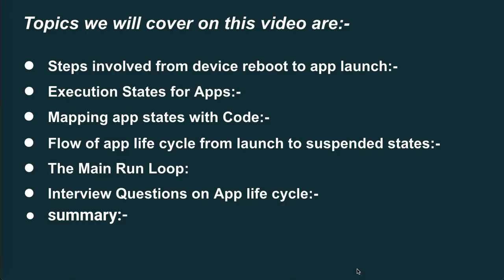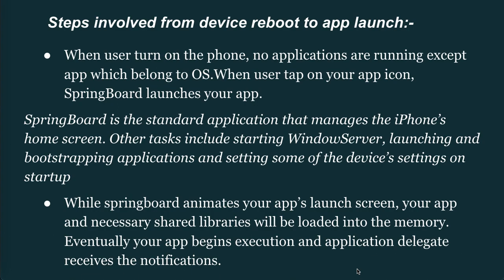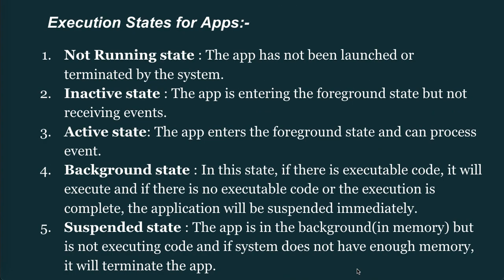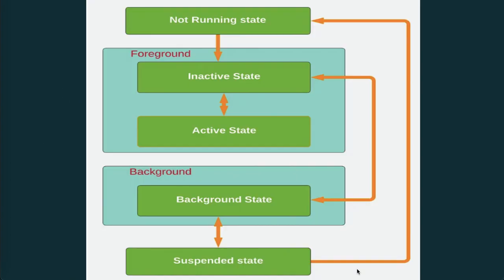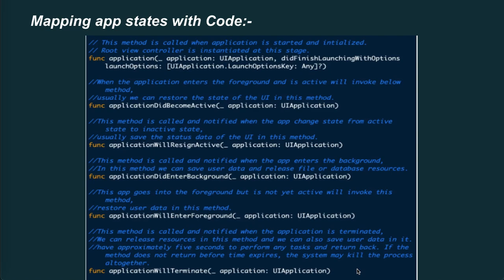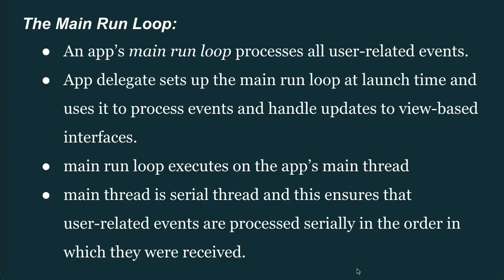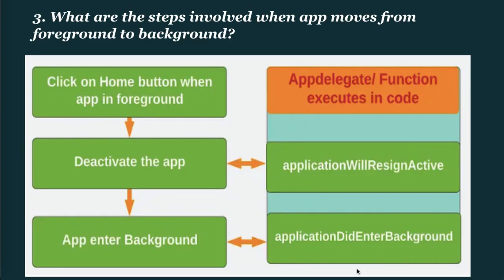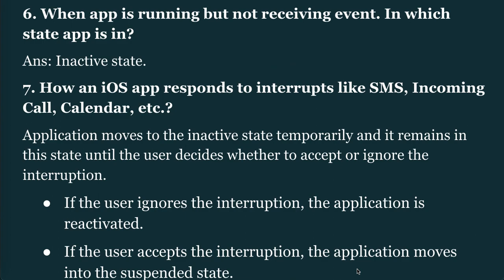iOS Application Life Cycle and State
Please find other video related-